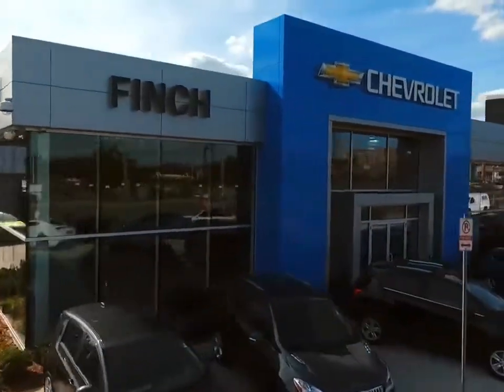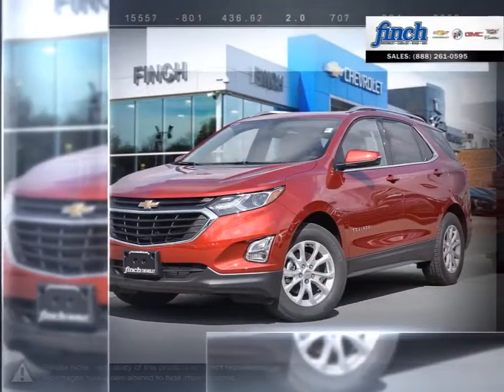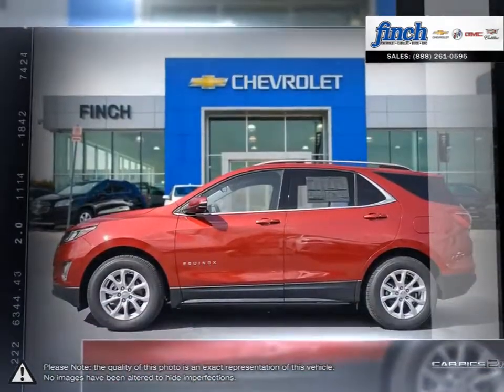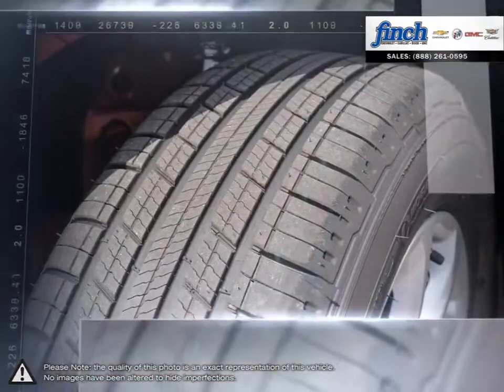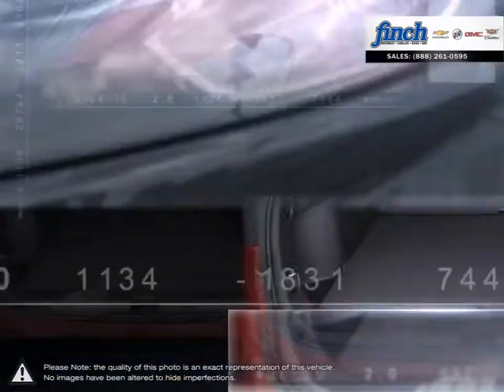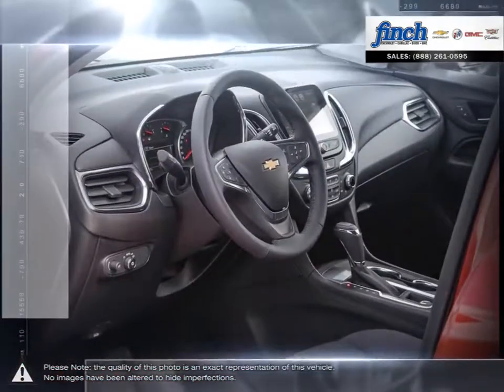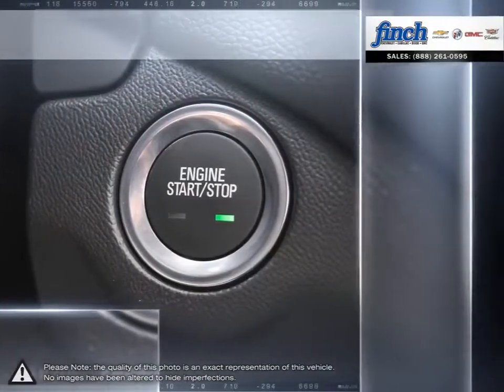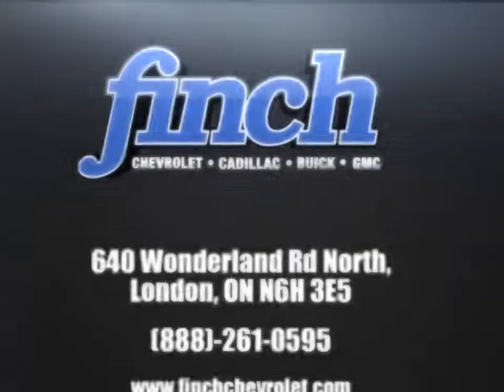2018 Chevrolet Equinox | Finch Chevrolet | 2GNAXJEV7J6187862